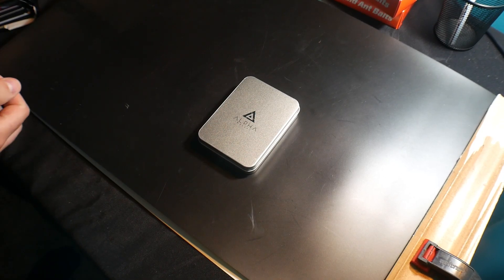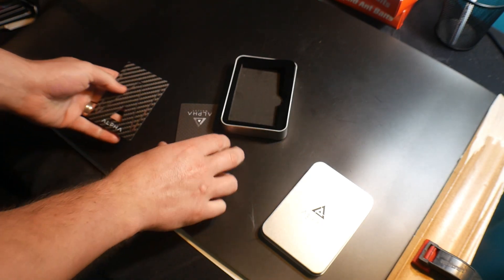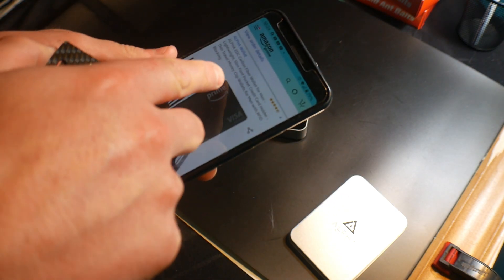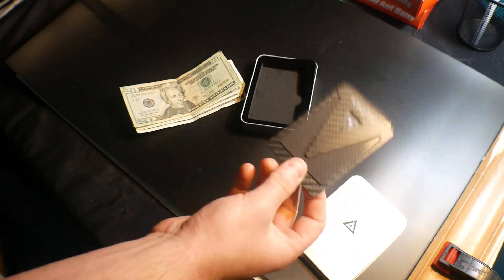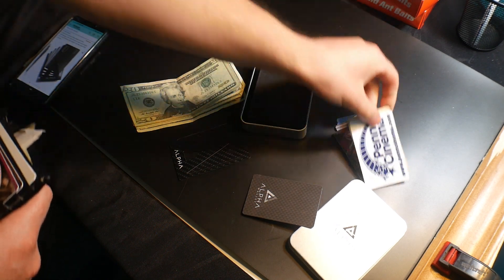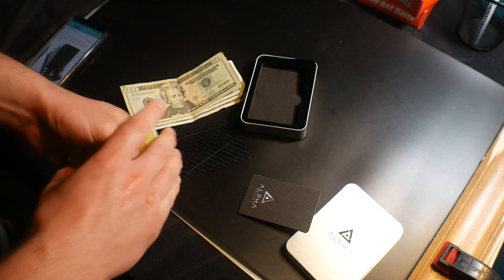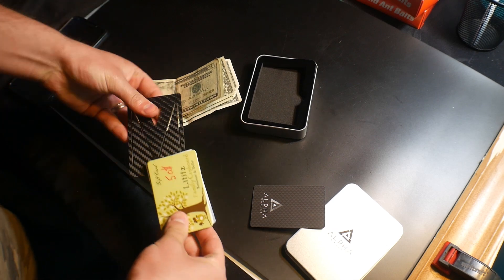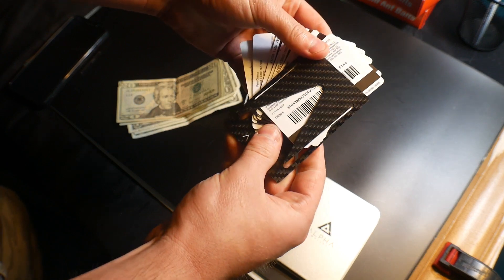✅ALPHA Wallet Credit Card Holder that Fits Comfortably in Your Front Pocket RFID Blocking Card ✅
if your interested you can buy it

because i like it so much ive added it to my top product review playlist

 ✅ MONEY CLIP FOR MEN – The Alpha Wallet is an ultra-sleek and stylish Carbon Fiber Card Wallet for Men. Carbon fiber is stronger that steel but still flexible enough to easily fit 6 cards inside without warping, bending, or breaking.
✅ PREVENT BAD POSTURE – Alpha Wallet money clips are small enough to slide in and out of your front pocket preventing back pain and bad posture caused by bulky wallets.
✅ INSTANT ACCESS – With the Alpha Wallet money clip for men you can easily slide the top card out with your thumb to use chip readers, flash your ID, or switch between cards.
✅ PERFECT FOR ANY OCCASSION – Take your Alpha Wallet clip wallet for men anywhere you go. Small enough for a hike through rugged mountains, light enough to take on a run, and classy enough for business attire all while keeping your personal information safe with an included RFID blocking card.
✅ LIFETIME GUARANTEE – We want you to be 100% satisfied with you purchase.

ALPHA Wallet – Money Clip Wallets for Men – Credit Card Holder that Fits Comfortably in Your Front Pocket includes RFID Blocking Card

*Tags Below*